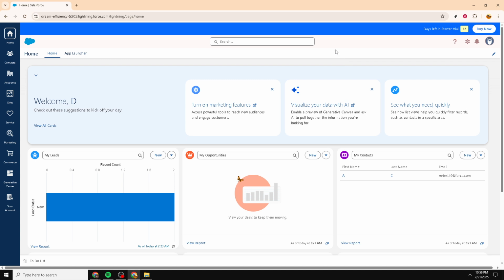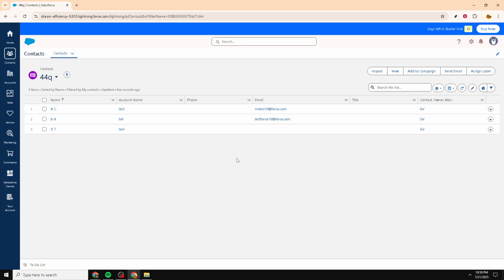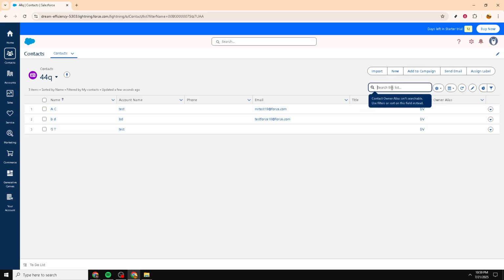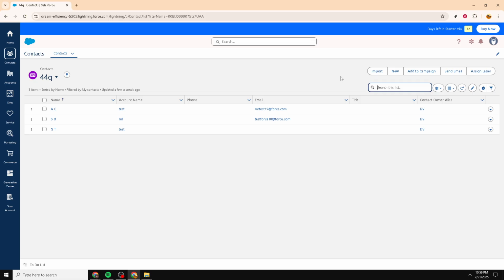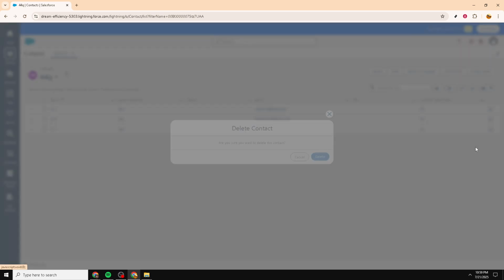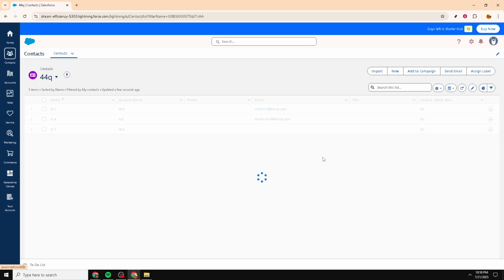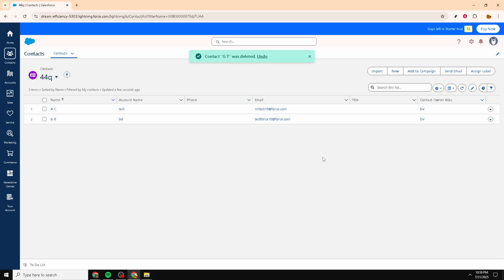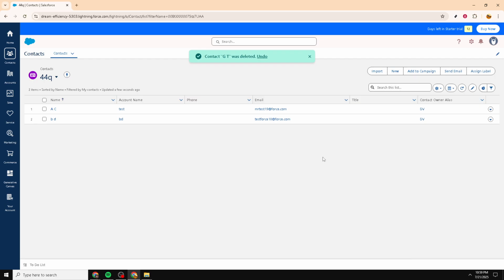How to Delete Contacts in Salesforce Marketing Cloud ( 2025 guide )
How to Delete Contacts in Salesforce Marketing Cloud